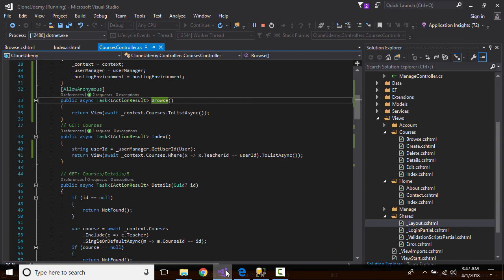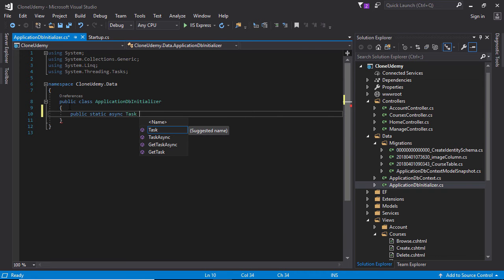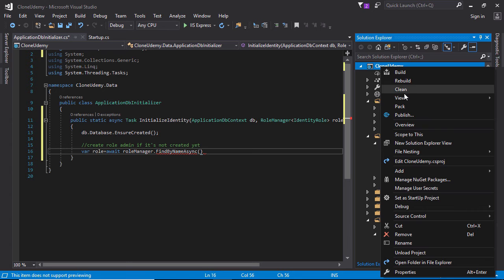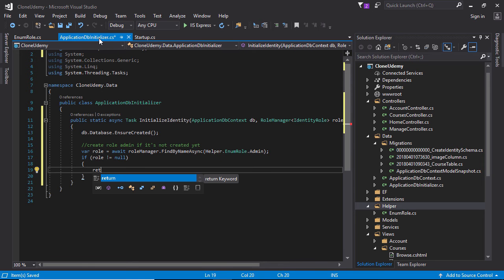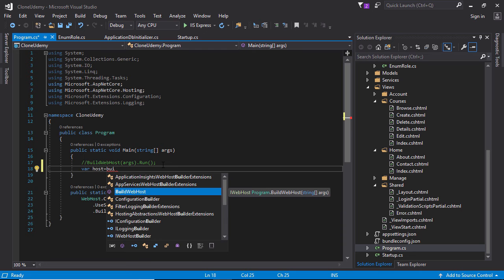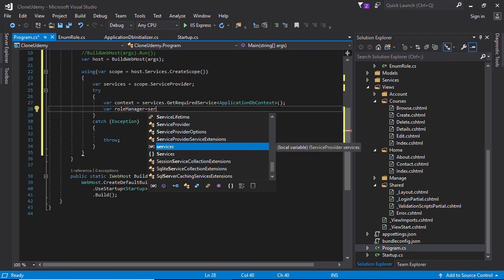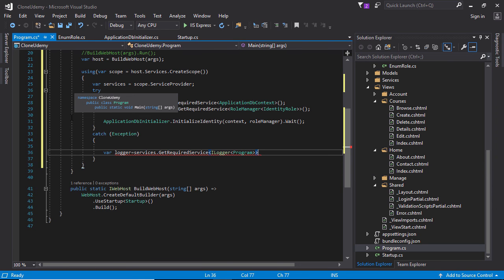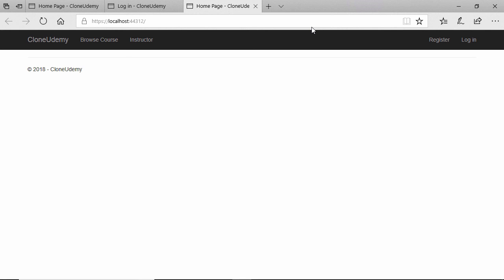ApplicationUser Role Management